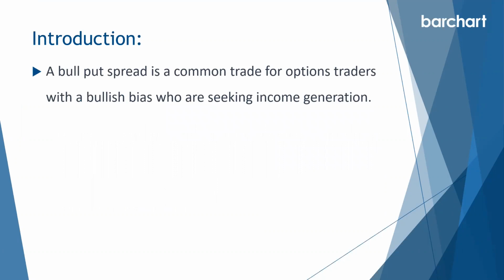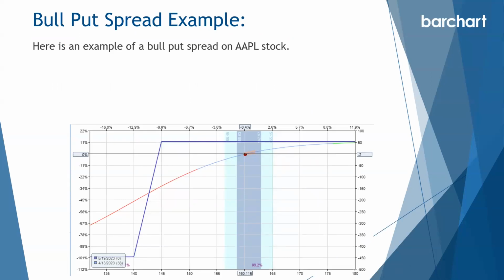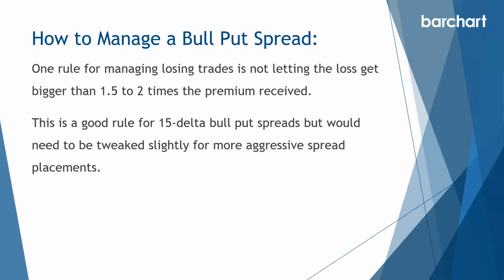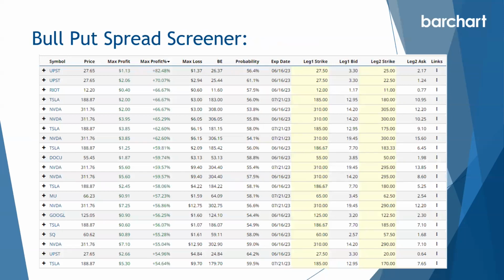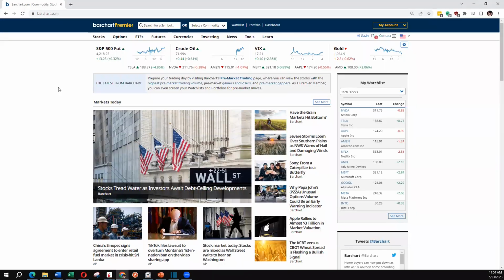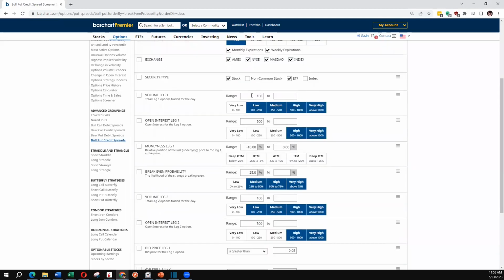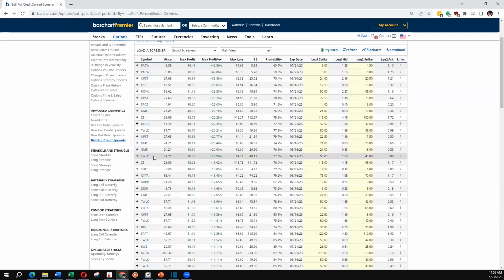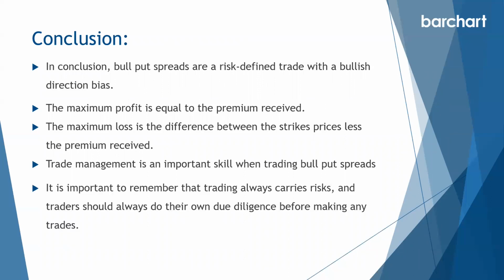Understanding Bull Put Options Spreads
A Bull Put Spread is a common trade for options traders with a bullish bias who are seeking income generation.  Trading Bull Put Spreads is a risk defined strategy so you always know the worst-case scenario.

To open a Bull Put Spread, traders will want to sell an out-of-the-money put, and buy a further out-of-the-money put.  The maximum profit that the trade can earn is equal to the premium received (i.e. a credit spread trade).  The maximum loss that can occur is equal to the distance between the strike prices less than premium received.

Join our special host, Gavin McMaster, the founder of Options Trading IQ, as he explains the basics of Bull Put Spreads which are a limited risk, limited profit options strategy that allows you to profit from an up-trending stock without ownership.

If you want to learn more about Options Trading IQ, visit their You can also follow Gavin McMaster on Twitter @OptiontradinIQ.